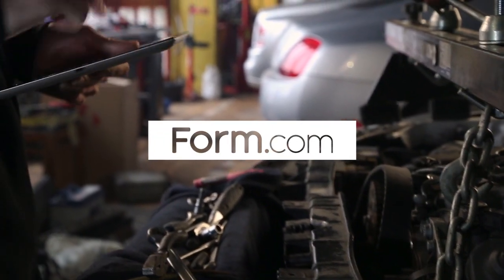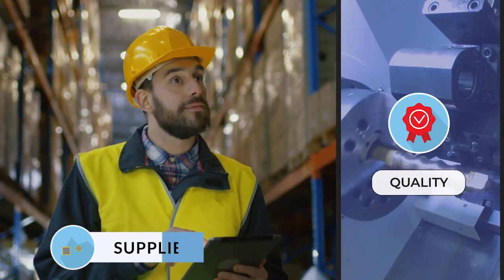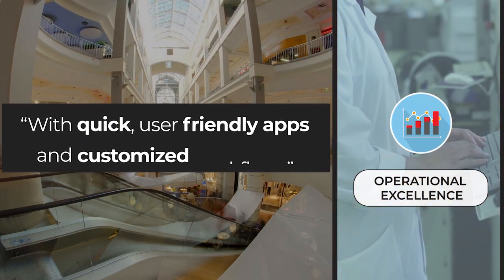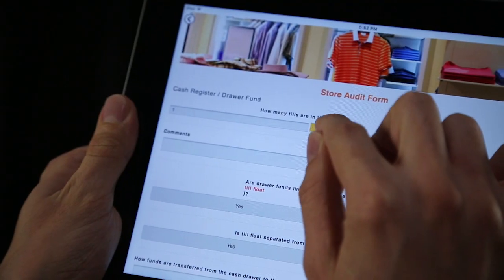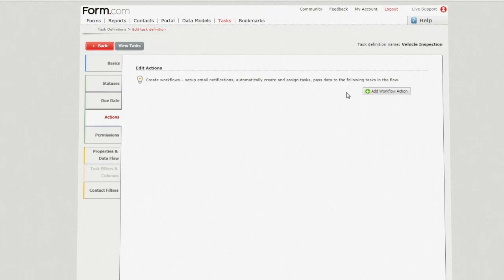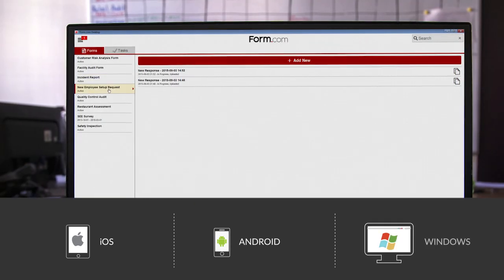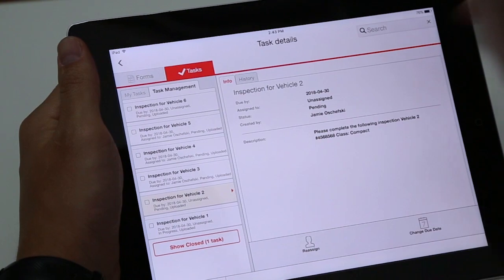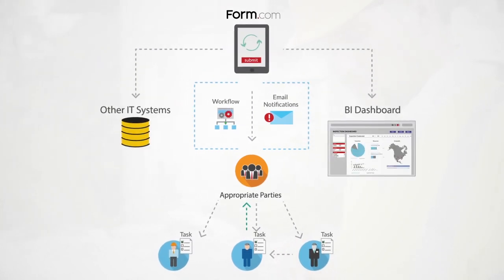Form.com Solutions for Manufacturing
Make facility inspections faster and more intelligent using automated workflows, notifications, and tasks to manage real-time responses.